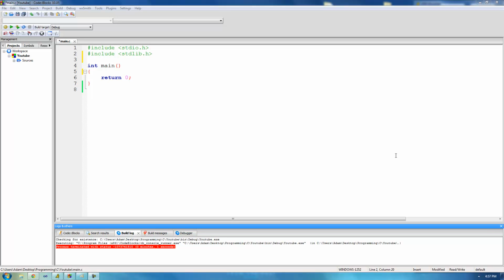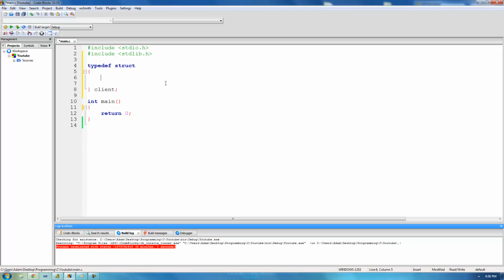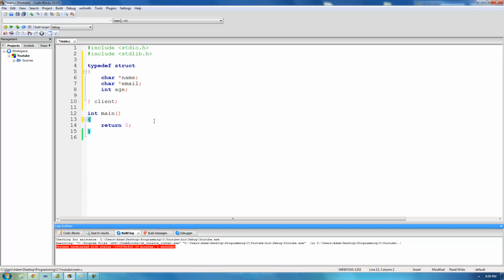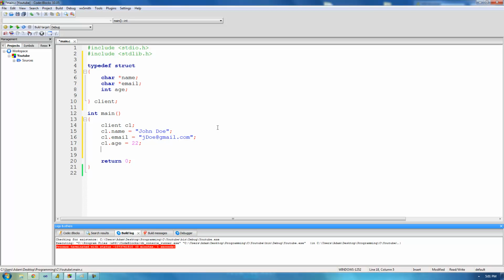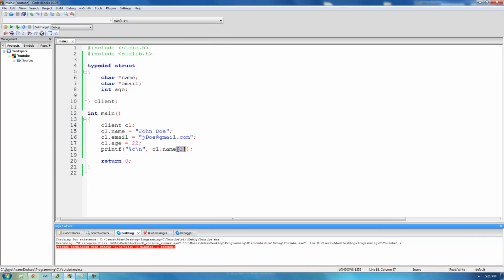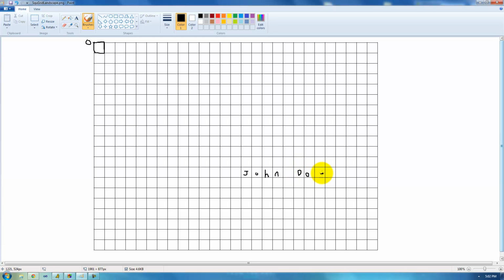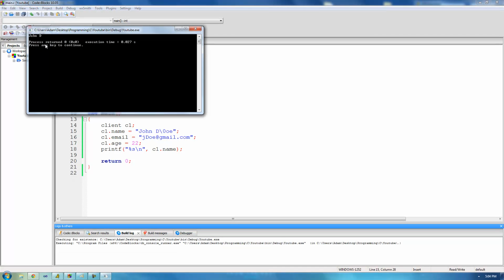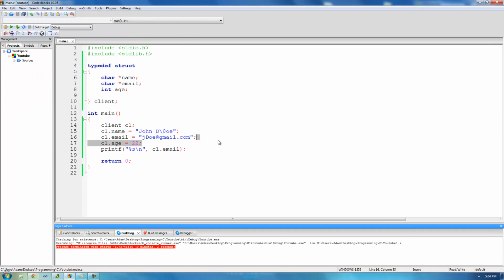C Programming Tutorial 28, Pointers pt.4